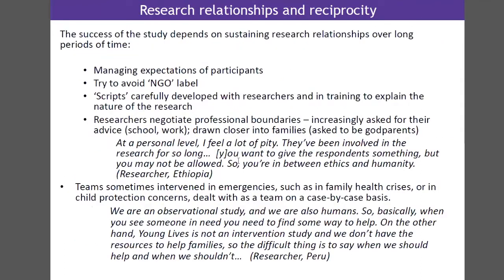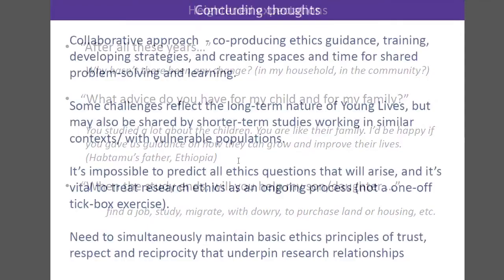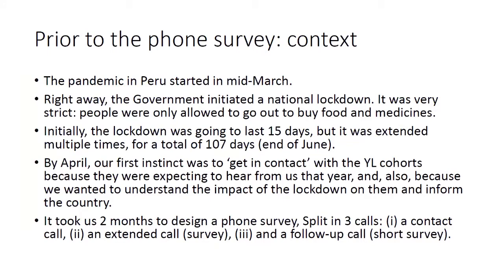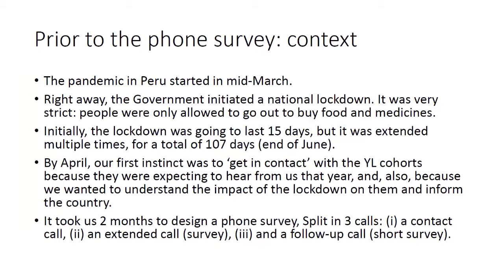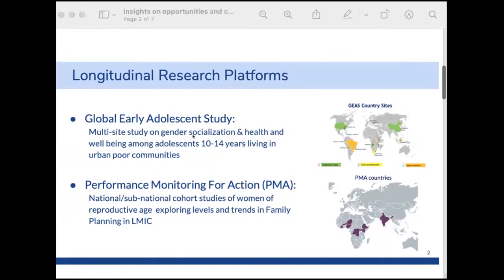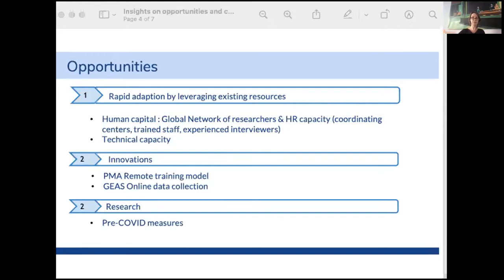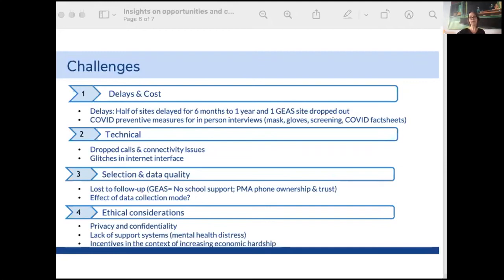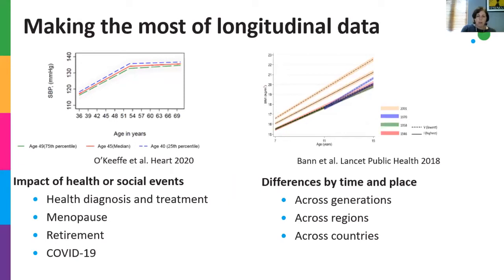Doing and Adapting Longitudinal Research: What Have We Learned?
Virtual talk as part of  learning from longitudinal studies in low- and middle-income countries: before, during and after Covid-19, an online conference presented by Young Lives, CLOSER & Lancaster University Management School.

Speakers and running order:
00:00 - Session Moderator:  Gina Crivello (Young Lives)
04:00 - Jo Boyden (Young Lives)
13:00 - Virginia Morrow (Young Lives)
21:00 - Sabina Faiz Rashid (Brac University, Gender and Adolescence: Global Evidence)
29:00 - Q&A
43:55 - Alan Sánchez (GRADE, Young Lives)
52:45 - Caroline Moreau (Johns Hopkins University, Global Early Adolescent Study)
1:03:45 - Rebecca Hardy (UCL, CLOSER)
1:17:30 - Q&A